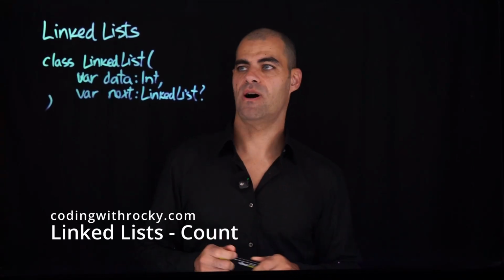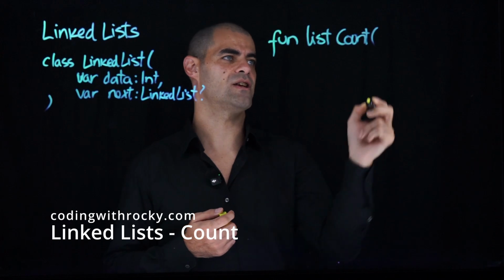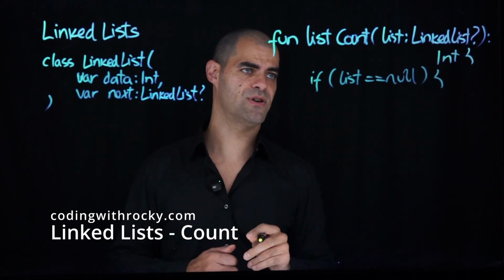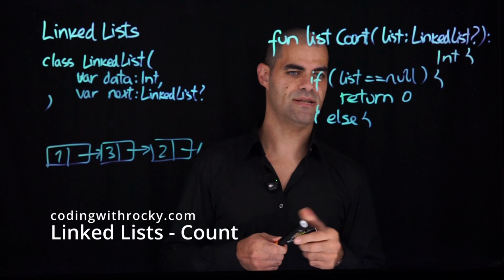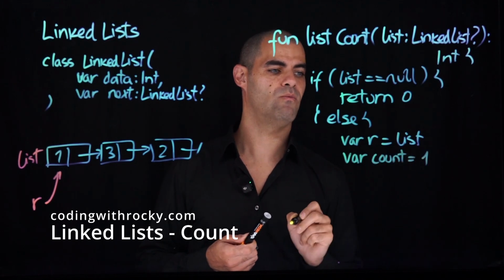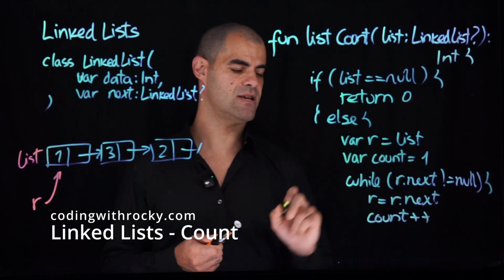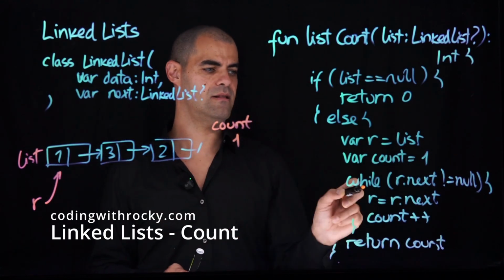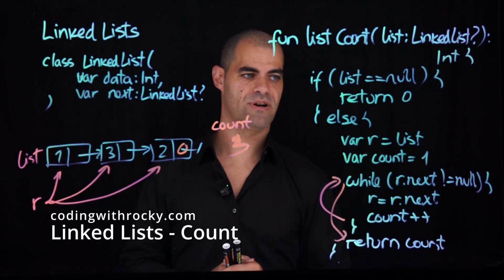Count - Linked Lists (part 4)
In this video I explain how to count the number of items in a linked list in Kotlin.
This is part of the course From Zero to Coder in 14 Days available